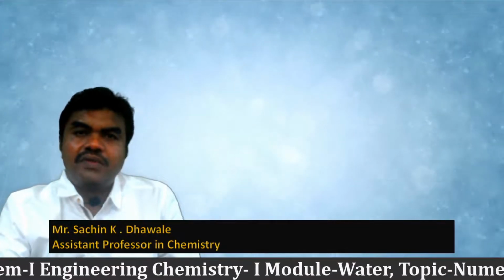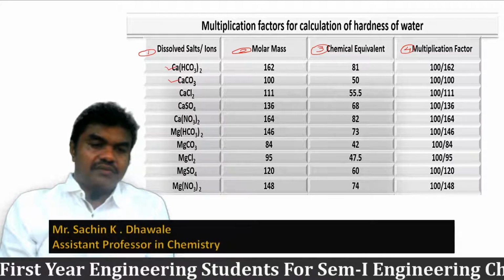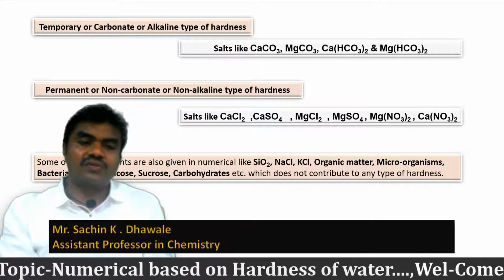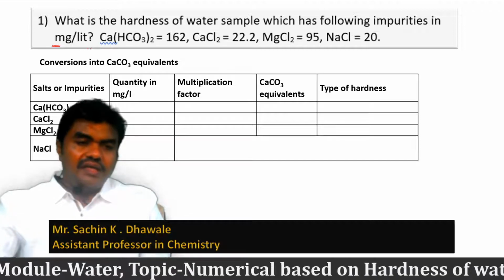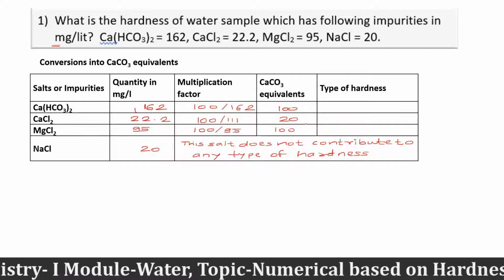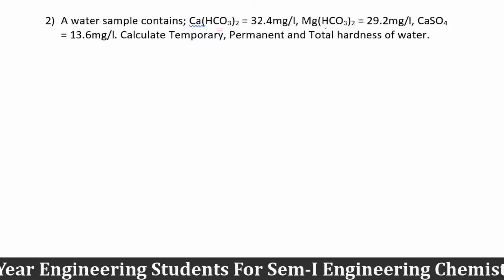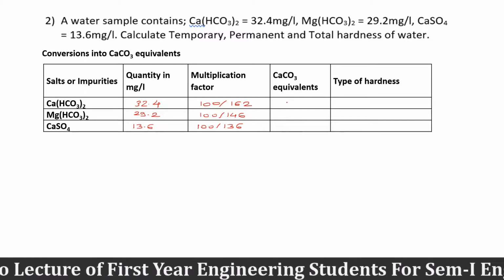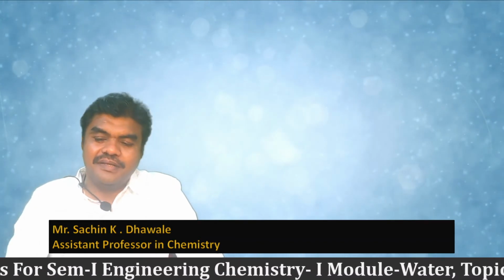How to calculate various types of hardness of water by using multiplication factors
Determinations of temporary, permanent and total hardness of water sample by using multiplication factors.